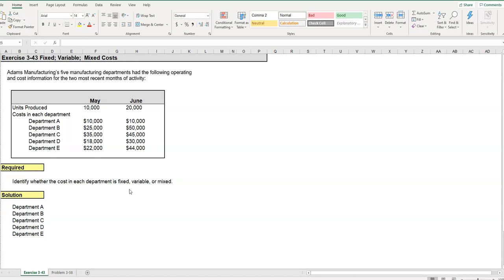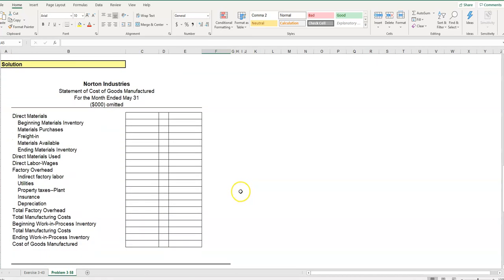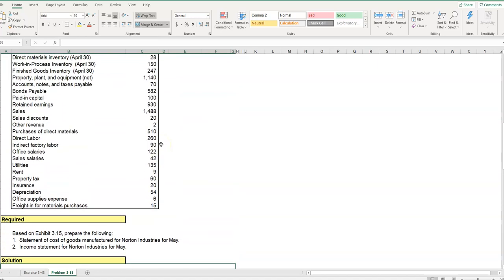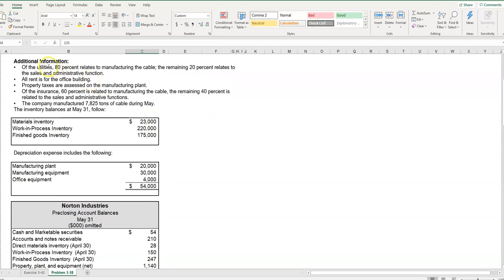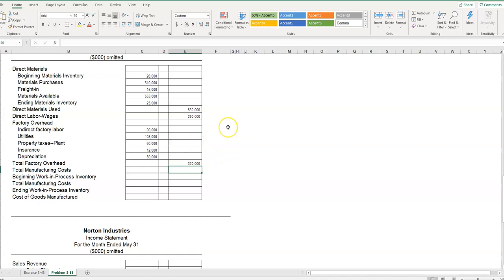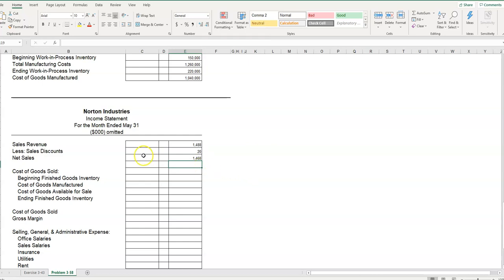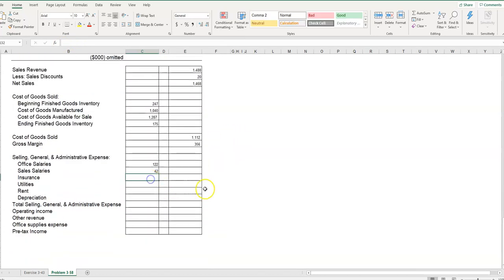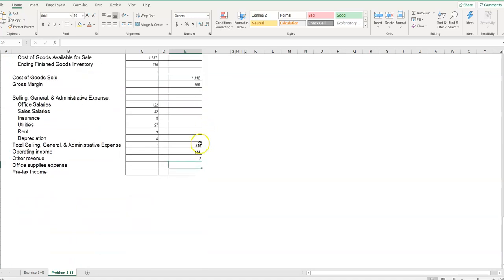AC 323 Chapter 3 Examples